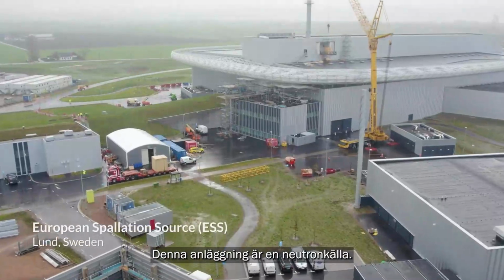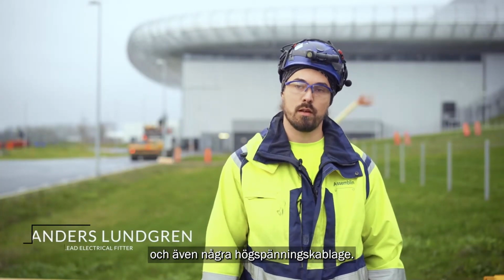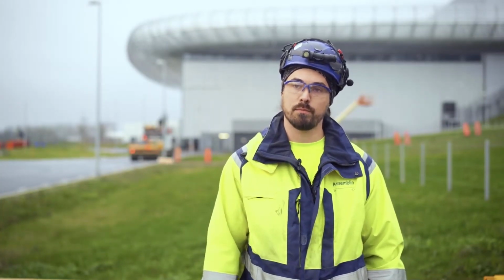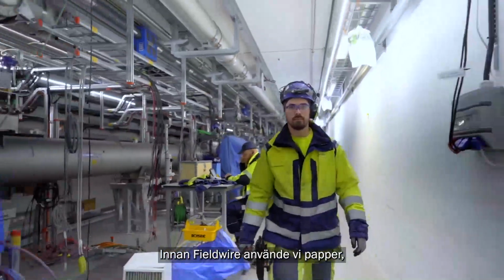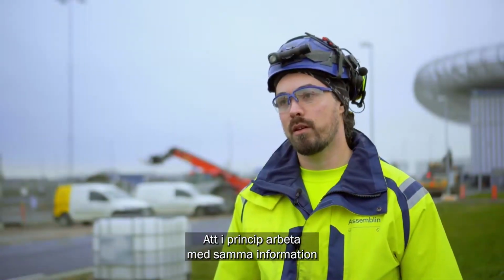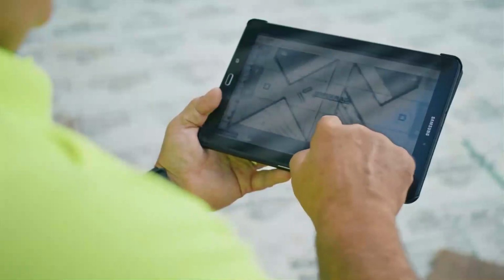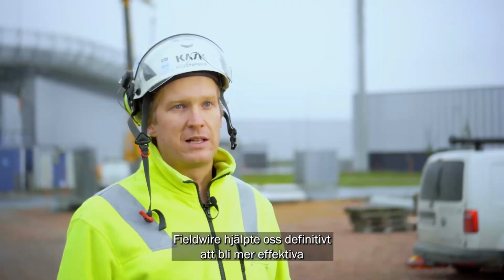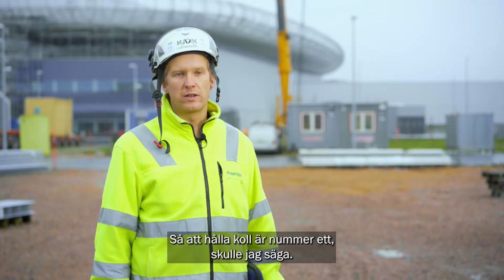Att bygga en superanläggning för en neutronkälla | European Spallation Source (ESS)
The European Spallation Source (ESS) is a multi-disciplinary research facility based on the world's most powerful pulsed neutron source. It is currently under construction in Lund, Sweden.

Assemblin is Nordic end-to-end installation and service partner.

Fieldwire is a construction jobsite management software already being used on 1 million projects worldwide.